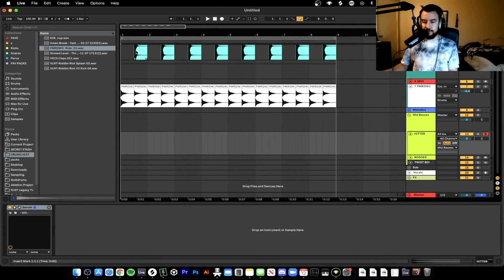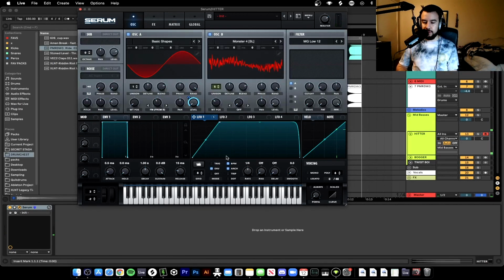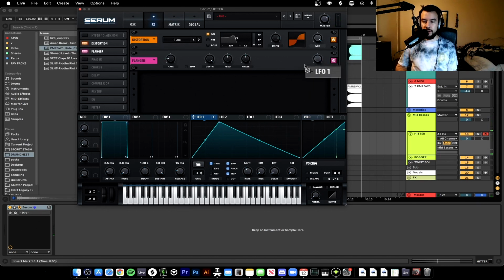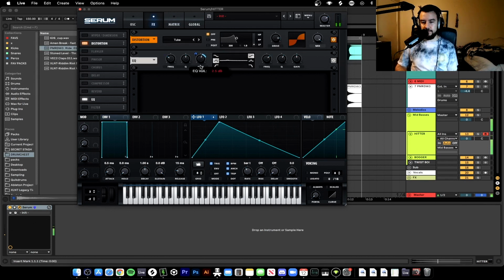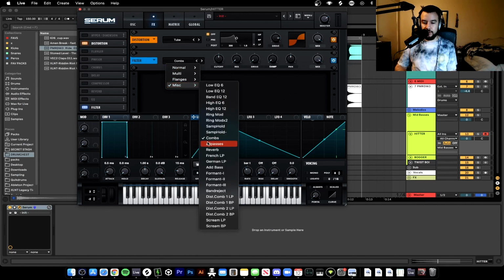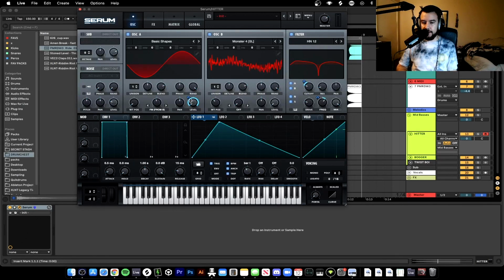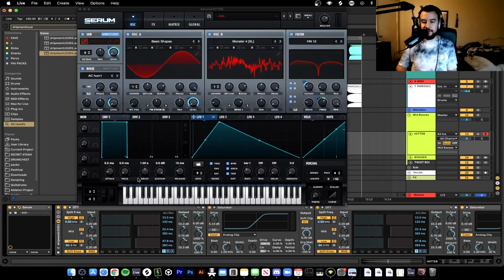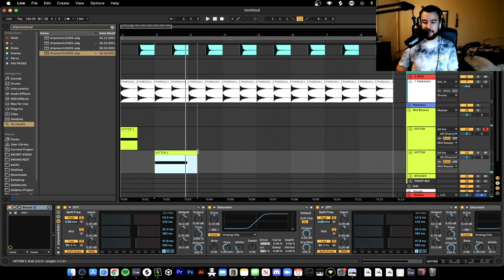How to SERUM for DUBSTEP BEGINNERS (Easy, Fast, Method)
Today we learn how to simply use Serum for dubstep, tearout and riddim. I want to show you guys the Techniques I learned from the Bass God Kompany and also show you all the other fx and knobs you want to pay attention to in Serum. We go over frequency modulation, filters, and mixing.  Step up your game and stop getting lost in Serum! Follow these tips to start making easy basses in Ableton! Enjoy :)

Private lessons available now!